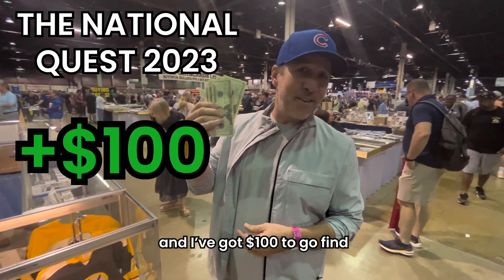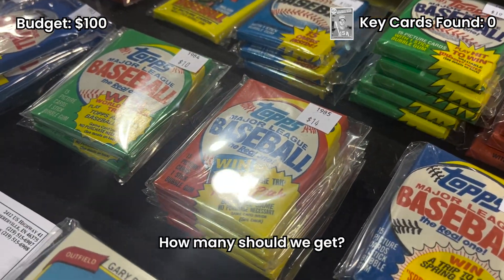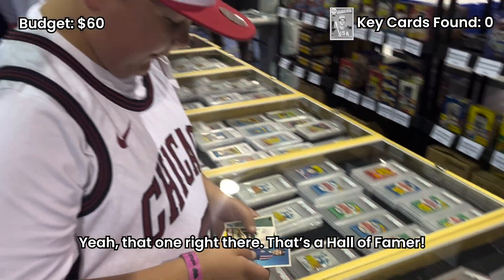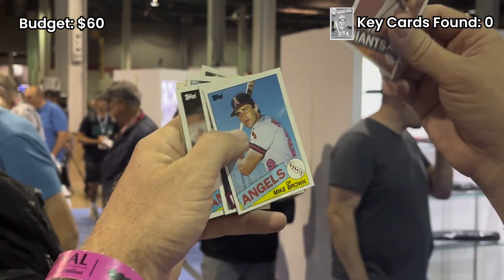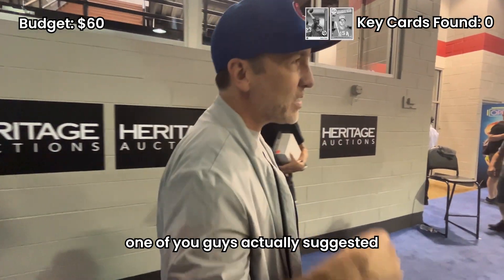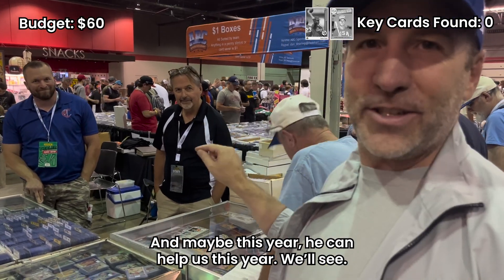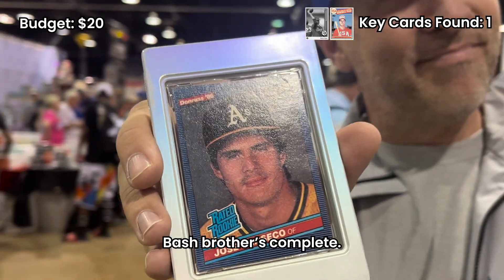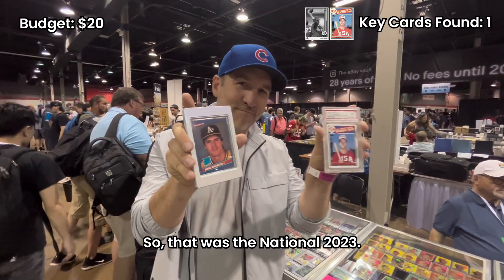The National Quest 2023: Chicago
You can always expect to find monster cards at the National, though sometimes, you just want to find those pieces of cardboard that bring you right back to childhood.

The National NSCC Chicago.